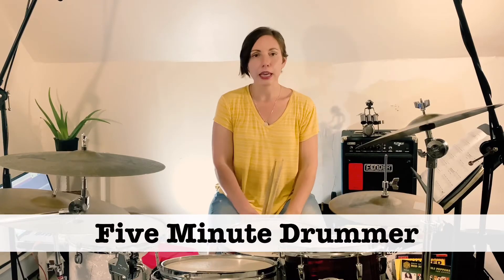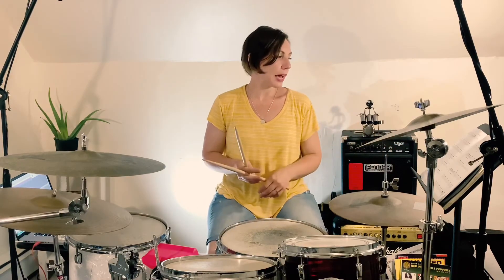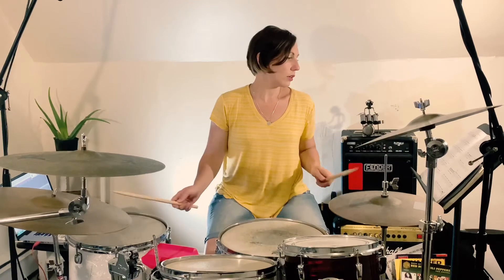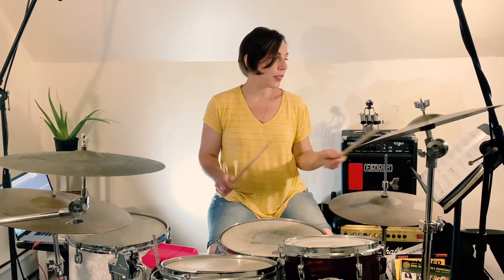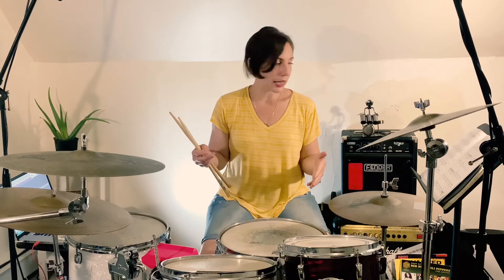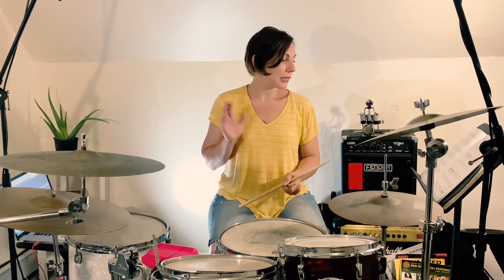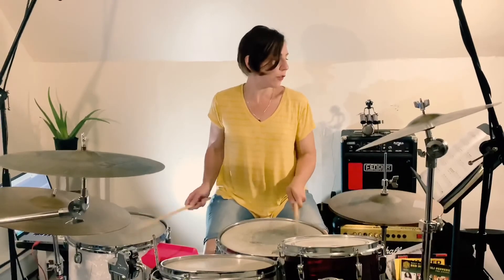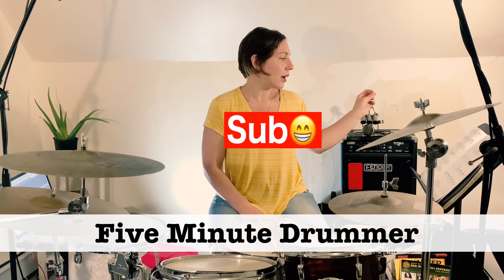How to Play Cult of Personality Drum Cover Part 5 : Bridge 2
Hillyn from Five Minute Drummer will teach you How to Play the Bridge of Cult of Personality.  Watch the Drum Cover break down to learn it today!

Five Minute Drummer is a viewer-supported channel. I only recommend quality products that I am or would use as a drummer and musician.  Thank you for the support!

Purchase Album here: Living Colour Album
Drum Sheet Music for the song